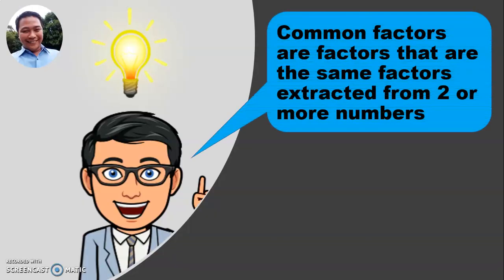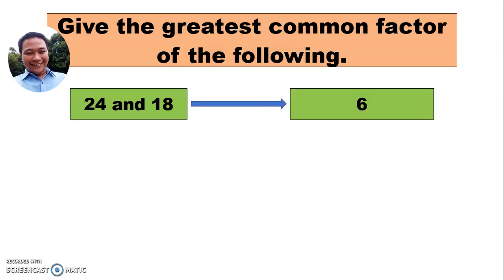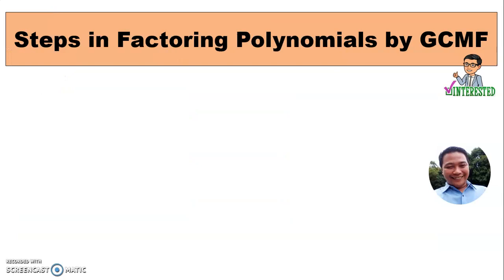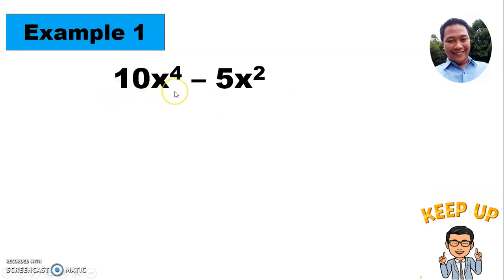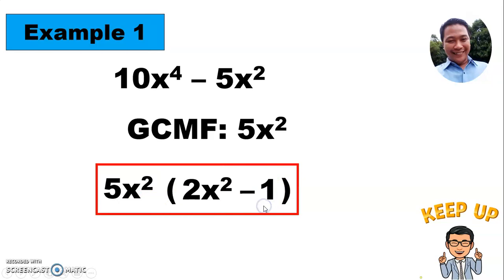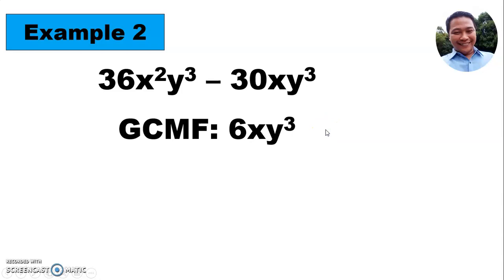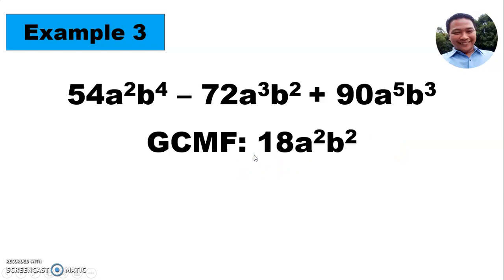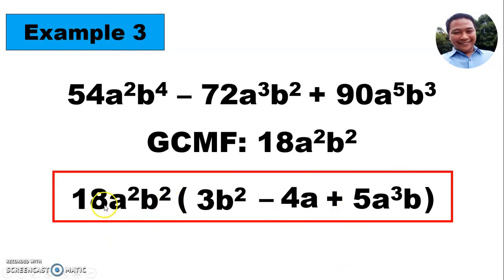Factoring Polynomials by Greatest Common Monomial Factor (GCMF)